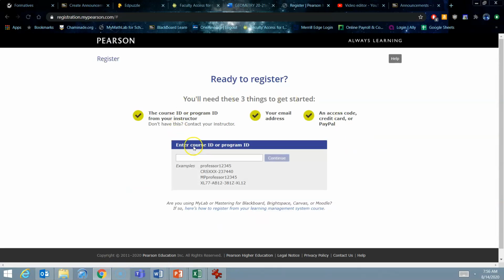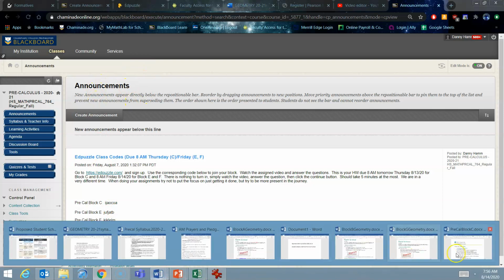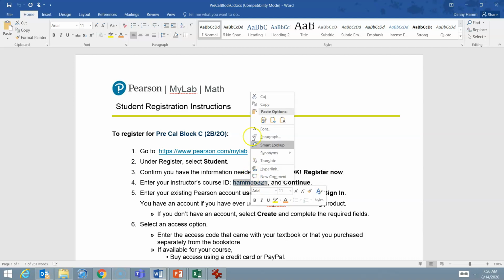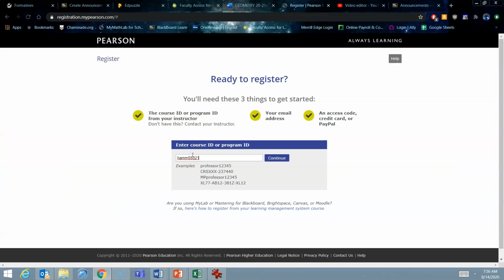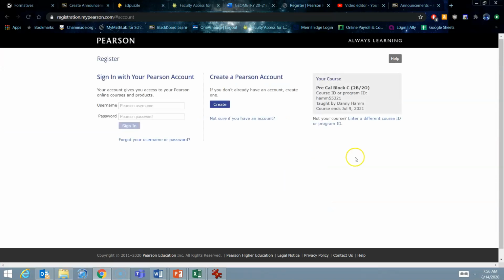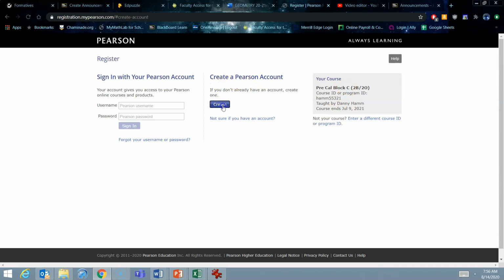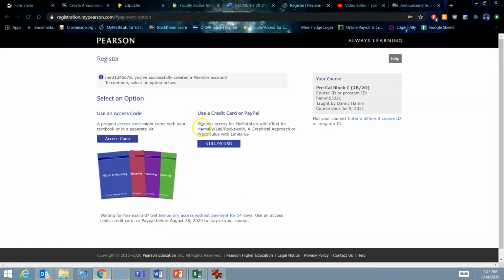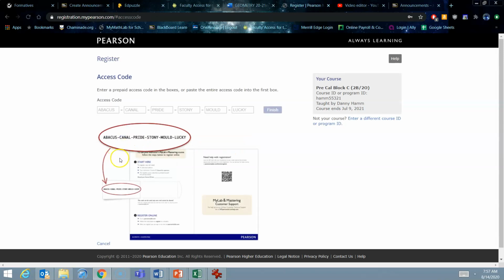MyMathLabRegister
Username
Password
Course ID
Access Code